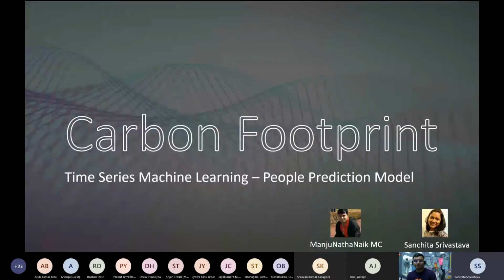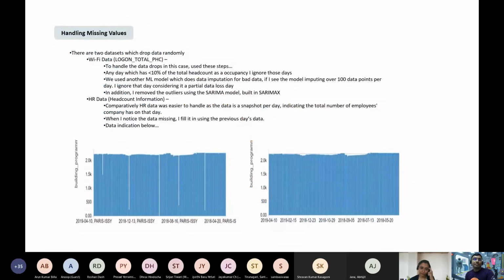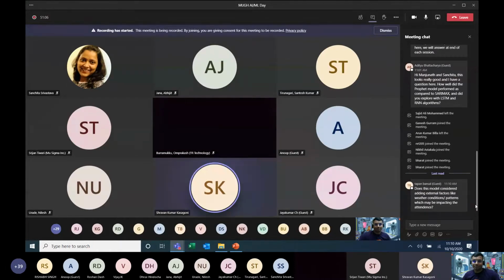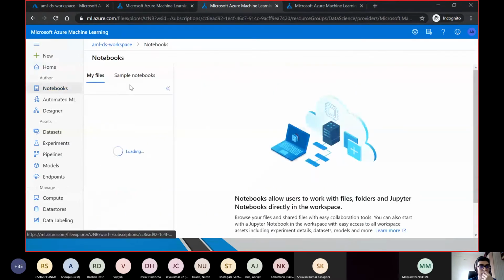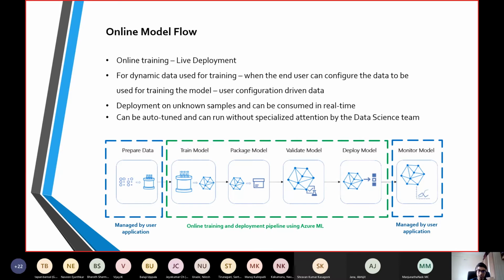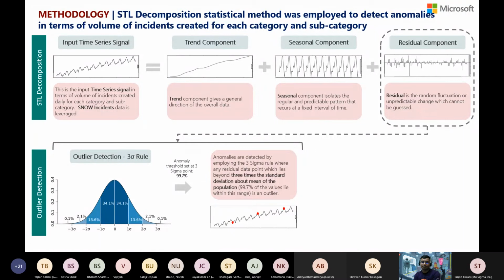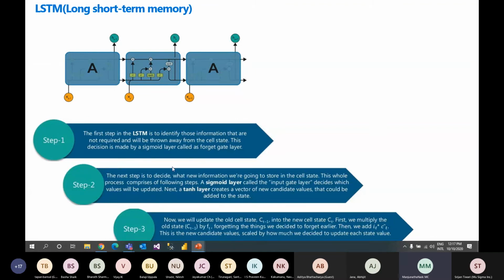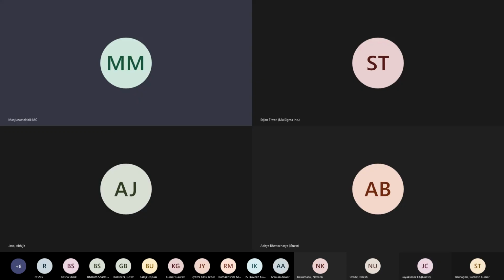AIML Day 2020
Microsoft User Group Hyderabad AIML Day 2020

Agenda:
1. Carbon Footprint- Time Series Machine Learning- People Predictive Model
2. Accelerating Data Science and Machine Learning Workflow with Azure Machine Learning
3. Predictive Intelligence for Automatic Global Support Ticket Routing